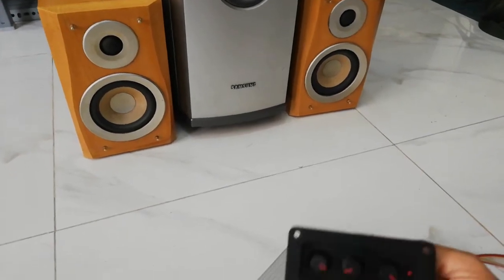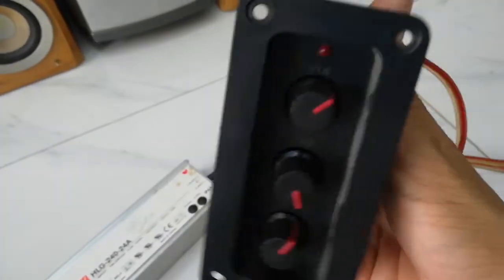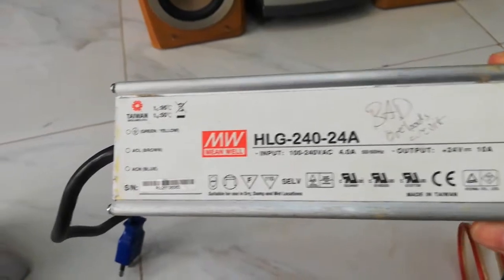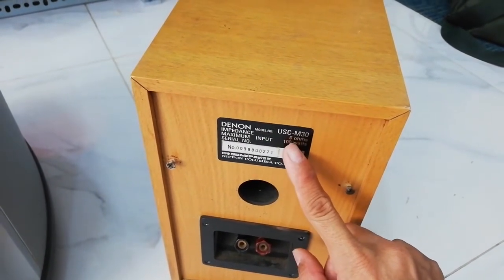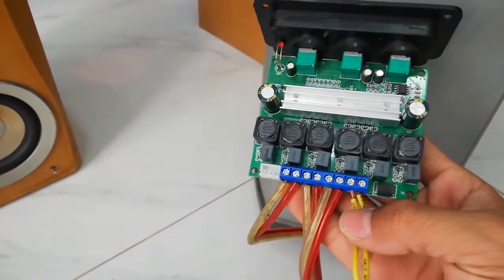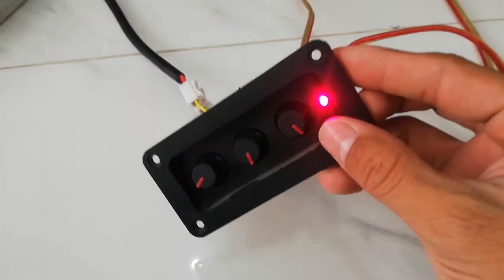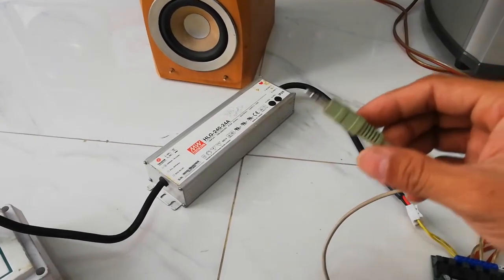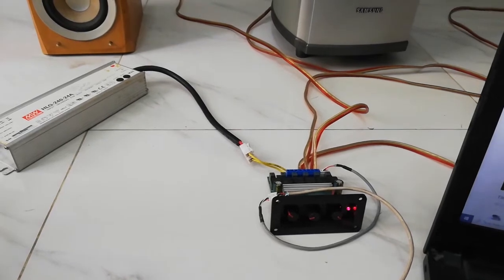TPA3116 Subwoofer Amplifier Audio Board 2*50W+100W 2.1 Channel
Hi all dear. this video I testing the mini amplifier TPA3116 Subwoofer Amplifier Audio Board 2*50W+100W 2.1 Channel. I just testing the sound, it has the stereo sound.
Put the bell to have a new video.